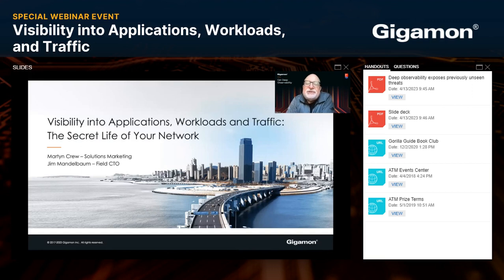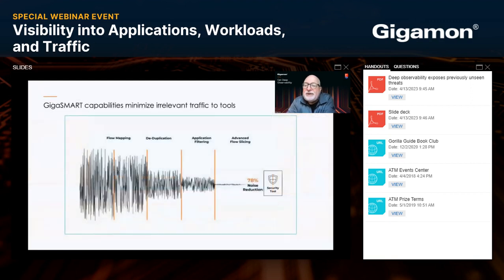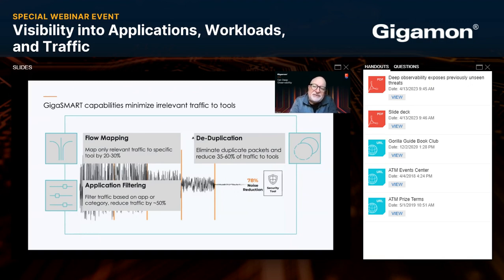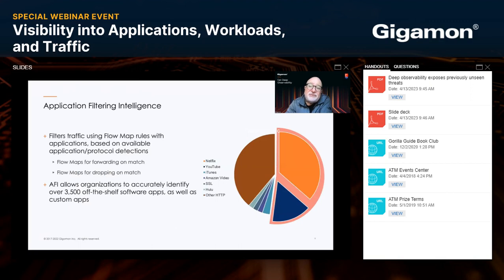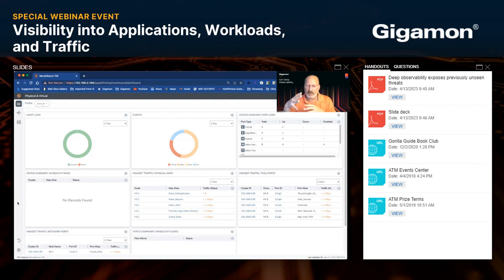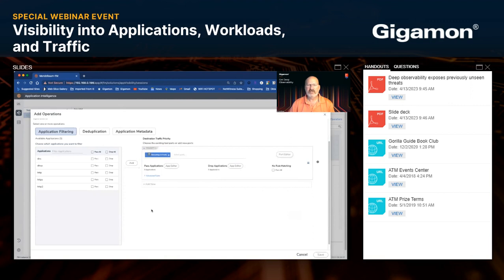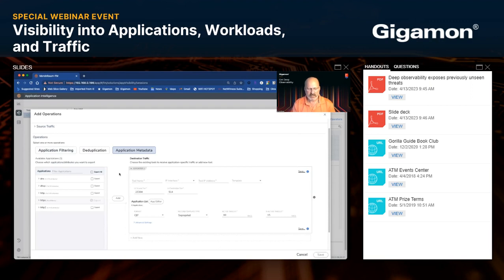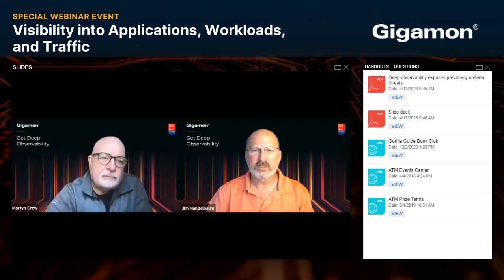Visibility into Applications, Workloads, and Traffic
Applications are critical to every aspect of your business but gaining visibility into these applications and the traffic that they generate can be very difficult. This has become even more of an issue as applications are re-architected to take advantage of the latest container-based technologies.

Join Gigamon Field CTO, Jim Mandelbaum, and Sr. Director, Product Marketing, Martyn Crew as they discuss and show you how the Gigamon Deep Observability Pipeline provides the visibility you need to monitor and manage the traffic generated by your applications.